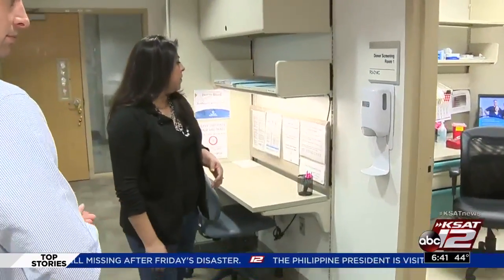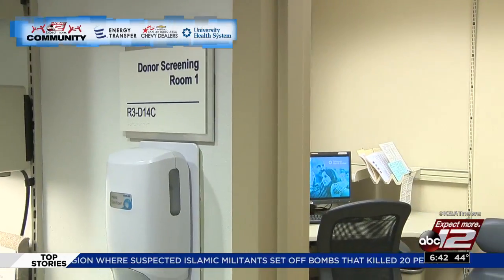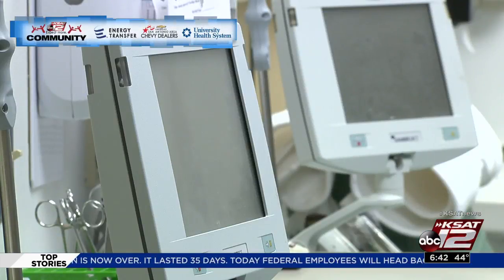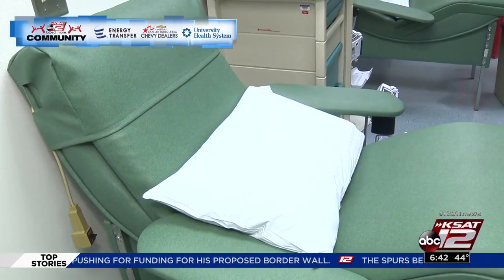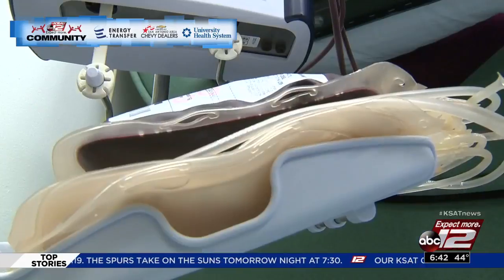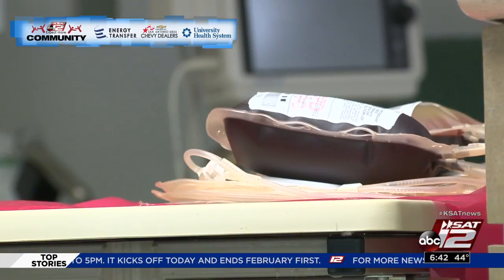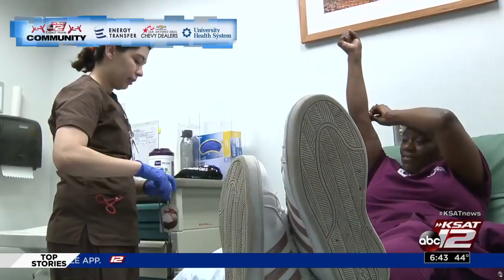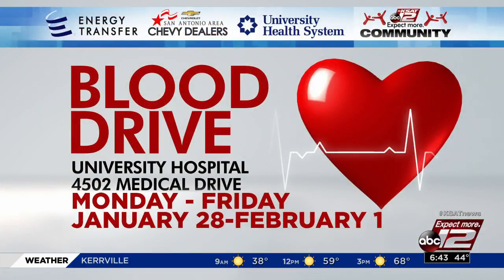KSAT Community Blood Drive runs through Feb. 1 | KSAT 12